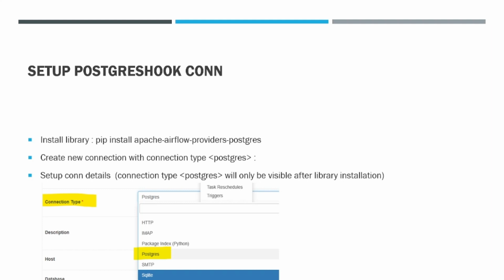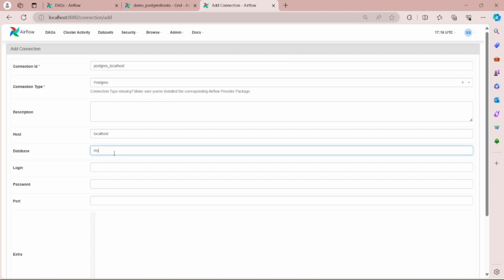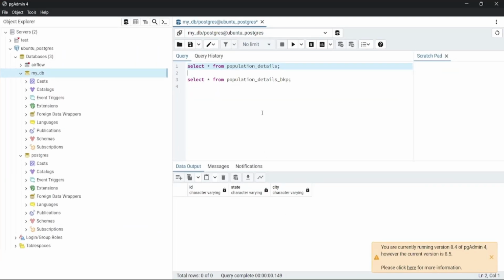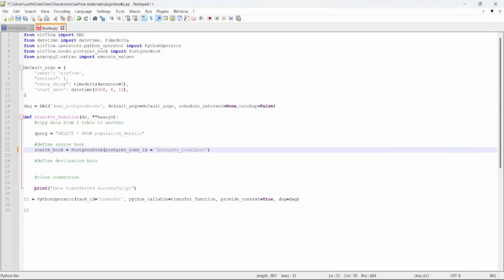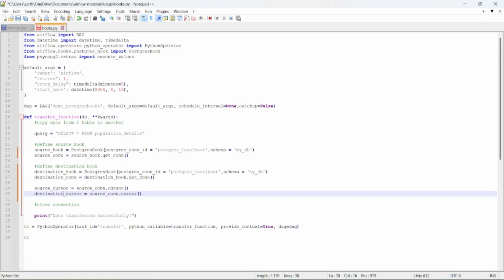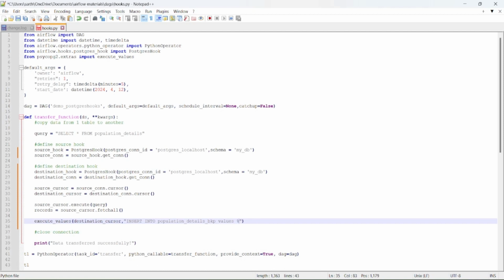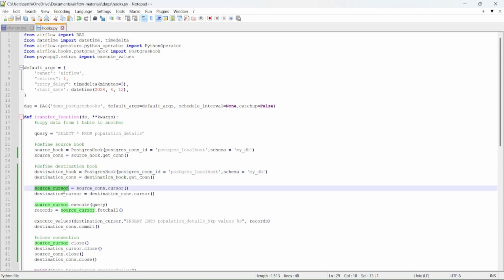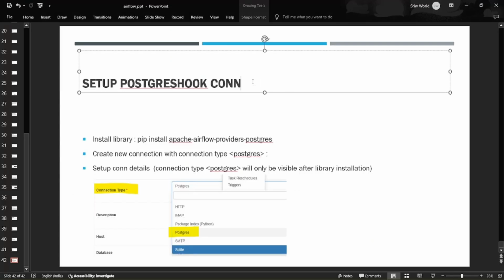Mastering Airflow: Unlocking the Power of Various Hooks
Welcome to our comprehensive guide on Airflow Hooks! 🚀 In this video, we delve deep into the world of Airflow Hooks and explore their versatility in managing various data pipelines efficiently.

🔍 Discover the different types of Hooks available in Airflow and learn how to leverage them effectively for your specific use cases.
💡 Gain a clear understanding about Postgres Hook to enhance the flexibility and scalability of your data pipelines.